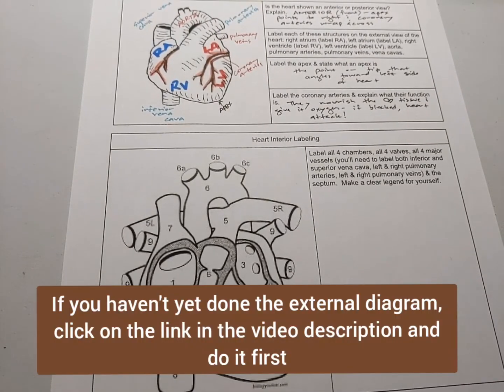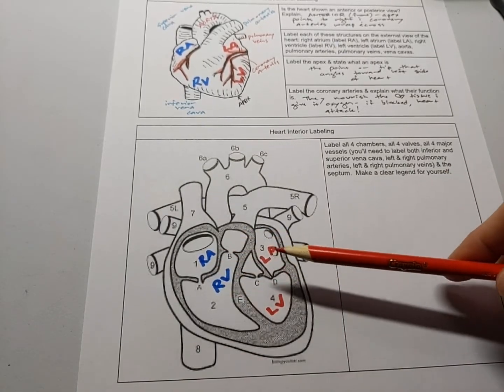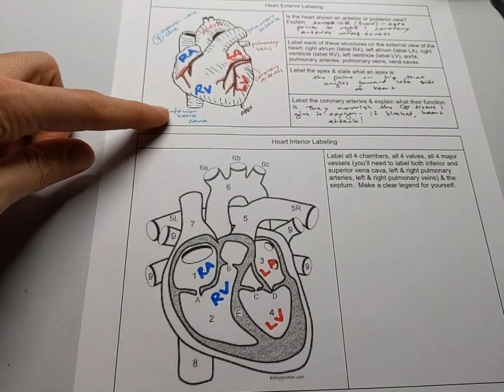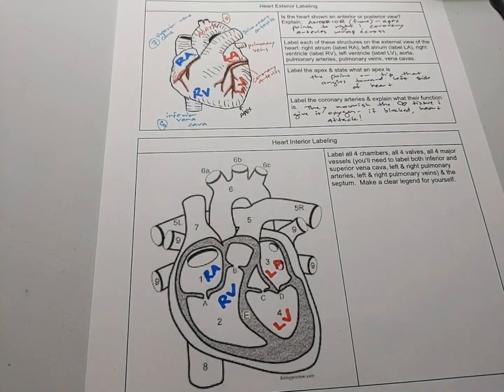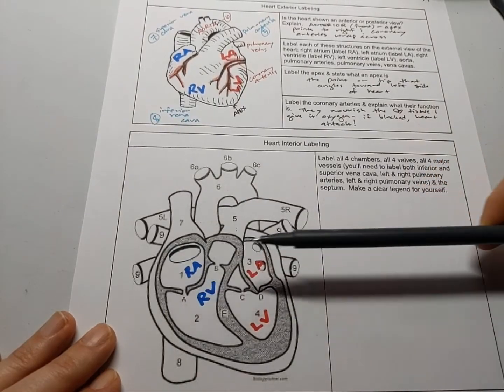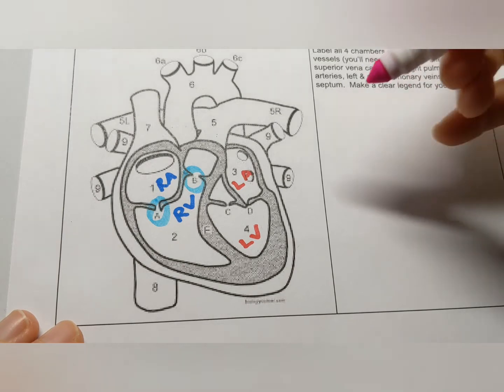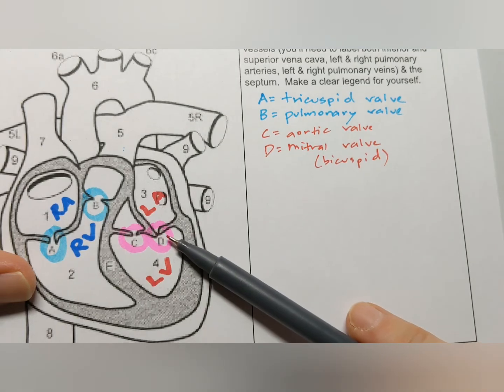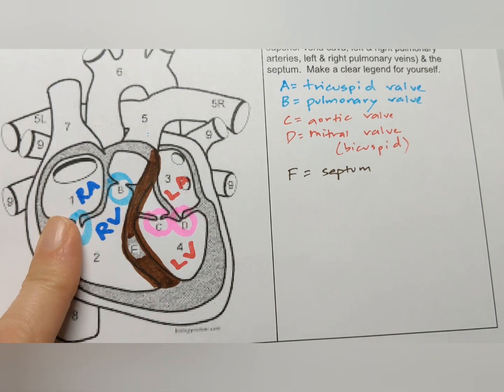Heart Interior Labeling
Watch this video to label the interior of your heart.